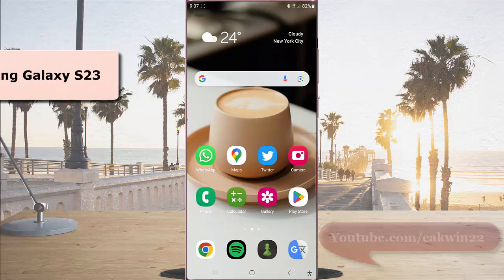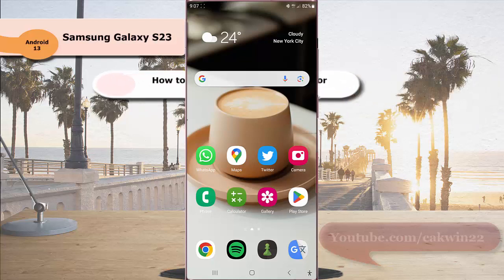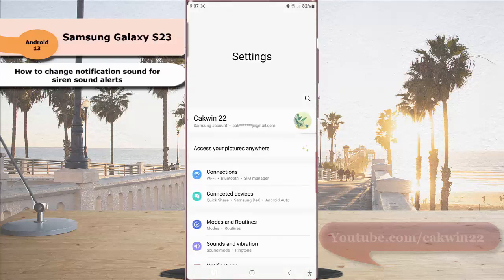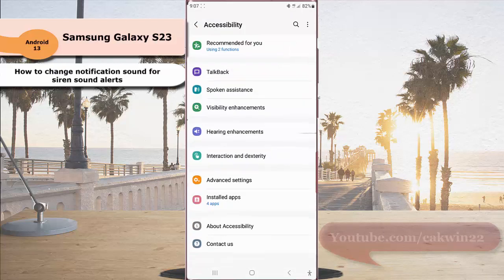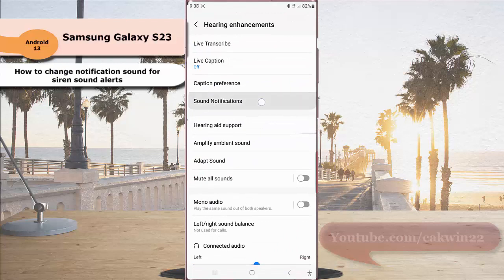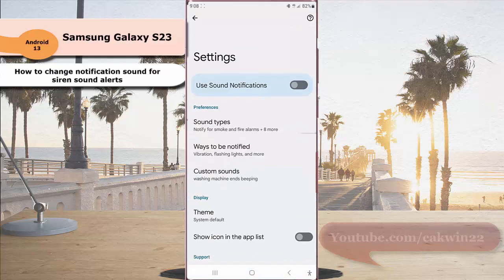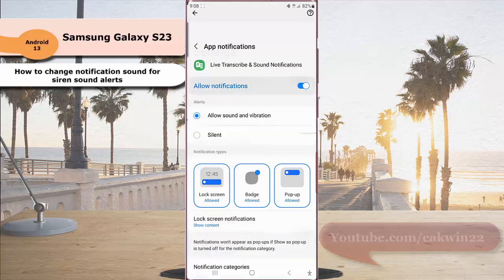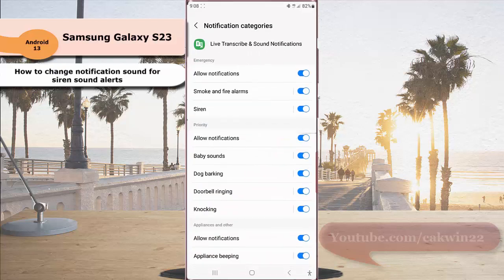Samsung Galaxy S23 Ultra : How to change notification sound for siren sound alerts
In this video, you will find the steps on how to change notification sound for siren sound alerts in Samsung Galaxy S23/S23+/S23 Ultra. If needed, you can change the sound to a different one so you can easily notice if your phone detects siren sound near you. This video uses Samsung Galaxy S23 Ultra SM-S918B/DS International version runs with Android 13(Tiramisu)